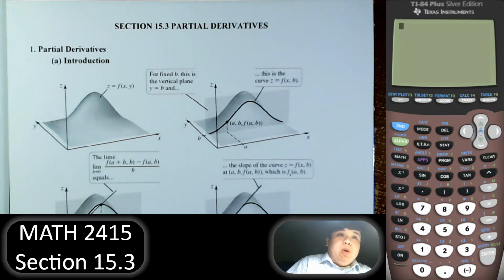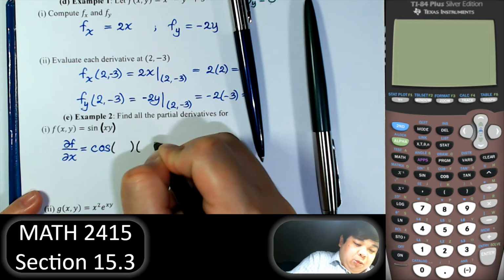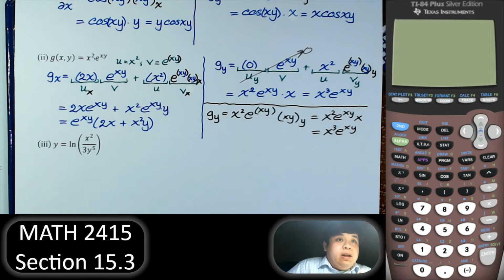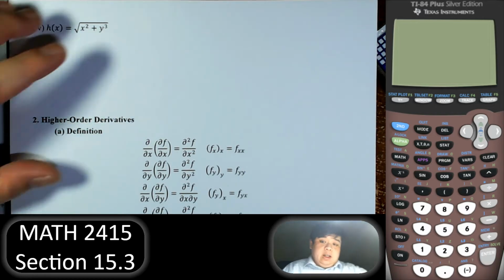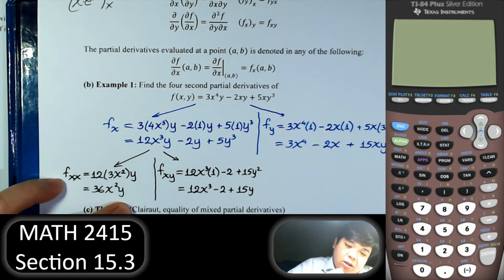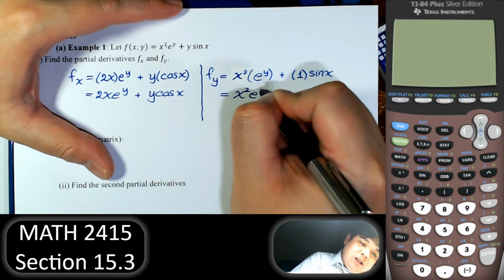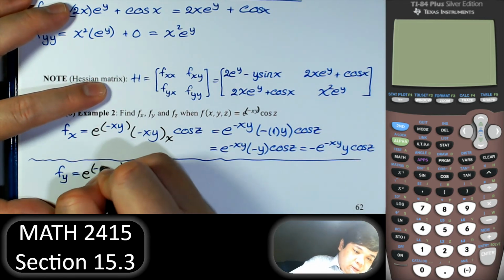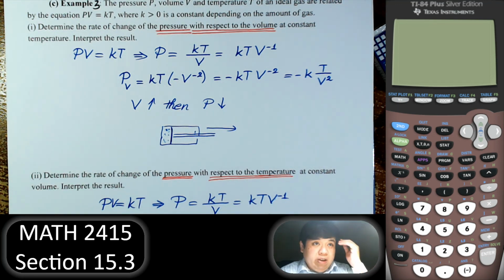Calculus 3 - Module 2 - Section 15.3